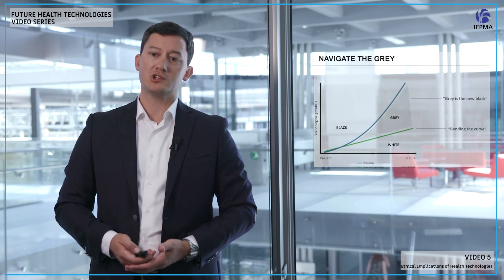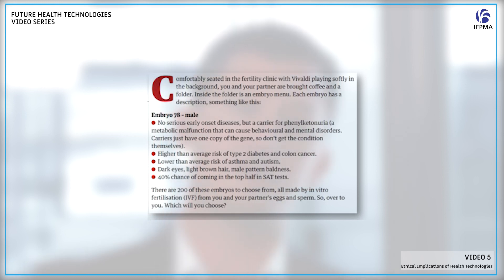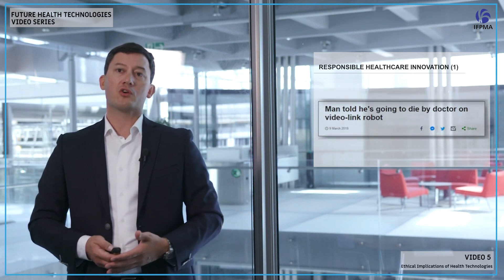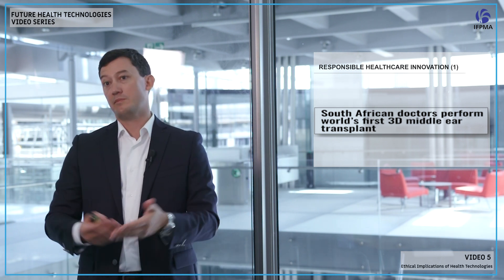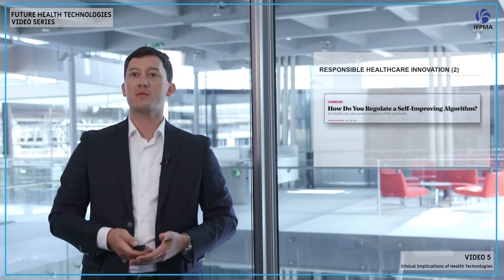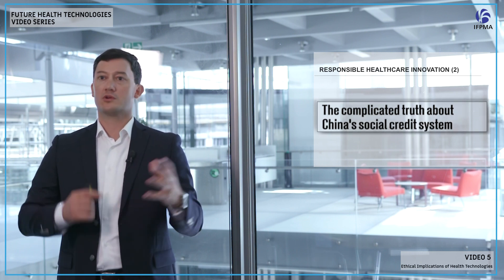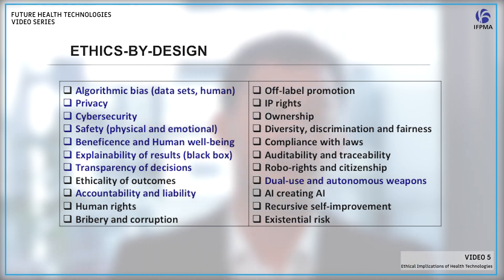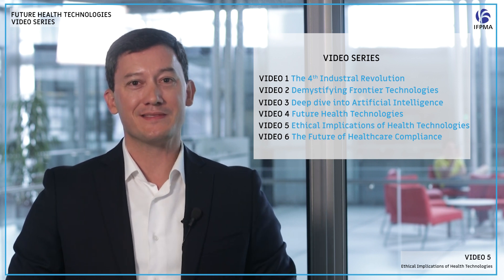Future Health Technologies Series: VIDEO 5 – Ethical implications of Health Technologies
IFPMA Future Health Technologies Video Series

Familiarizing with future health technologies and their ethical implications

Interested to learn more about frontier technologies and their potential use in healthcare? We invite you to engage, explore and learn about disruptive technologies, their advanced healthcare applications and associated ethical aspects. The biopharmaceutical industry is experiencing intense changes with a number of frontier technologies impacting the way it does research, the way it commercializes its products and collaborates with partners and stakeholders across the world to save lives and improve access to patients. These video series are intended to provide a platform to explore the opportunities but also the challenges that these technologies are posing to the biopharmaceutical industry and the broader stakeholders’ environment, and to encourage reflection on their ethical implications.

By Julien Durand, JD, PhD, MBA, Chair of the IFPMA Future Health Technologies eBIC Working Group.

Julien is a globally recognized expert focusing on the future of healthcare. He has a dual expertise in (1) advanced health technologies and frontier technologies; and (2) ethics, compliance, regulation and governance of these disruptive technologies. Fields also known as technoethics, bioethics and neuroethics. He holds a PhD in engineering specialized in exponential technologies (space, AI, blockchain, biotech, 3D printing, IoT, virtual reality and robotics), a JD in technology law and an MBA. He is a member of numerous global commissions and expert groups on governance and regulation of advanced technologies.

The views, thoughts, and opinions expressed in these videos belong solely to the author, and do not represent the view of author’s employer, organization, committee or other groups or individuals. These videos are intended to provide a platform for an open dialogue and exchange of ideas on future health technologies and their ethical and compliance implications for the biopharmaceutical industry and its members.

Video Series

About IFPMA

IFPMA represents the research-based pharmaceutical companies and associations across the globe. The research-based pharmaceutical industry’s 2 million employees discover, develop, and deliver medicines and vaccines that improve the life of patients worldwide. Based in Geneva, IFPMA has official relations with the United Nations and contributes industry expertise to help the global health community find solutions that improve global health.